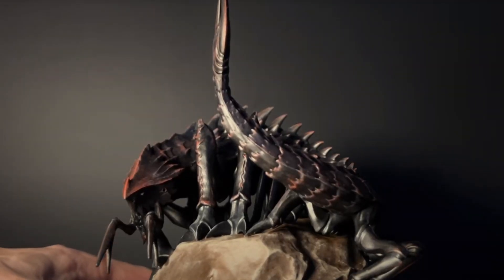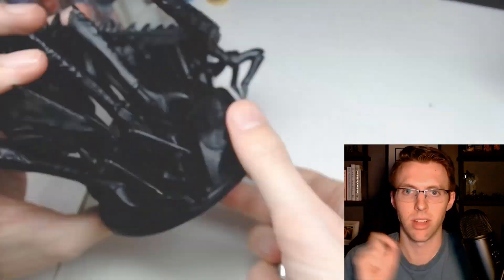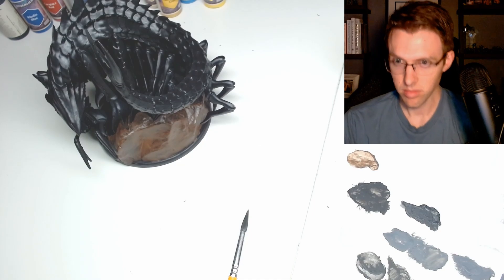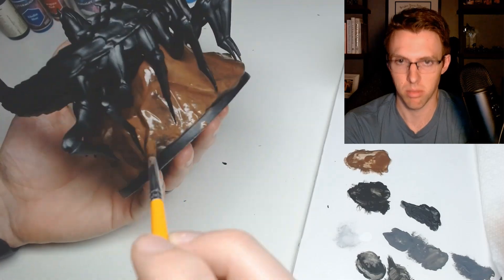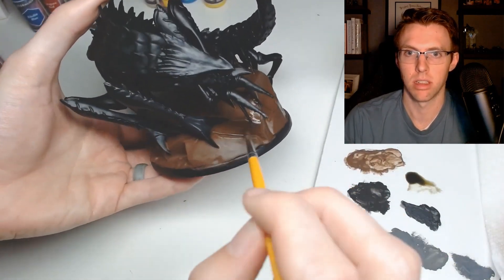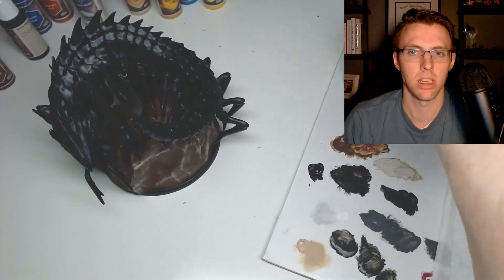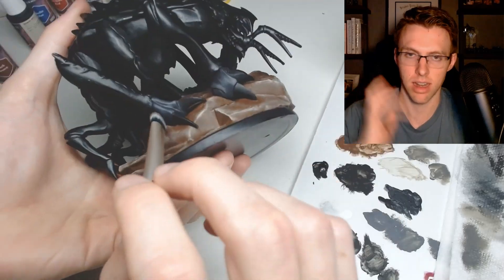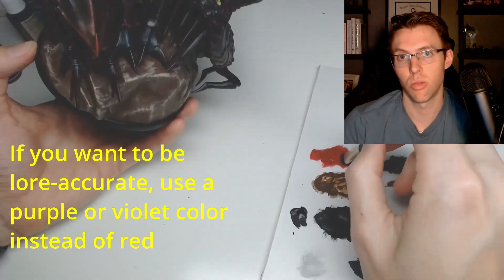How to Paint the Chasmfiend Miniature from the Stormlight Archive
With a spray can, 8 paints, a couple brushes, and a couple hours, turn this massive miniature into the centerpiece of your Stormlight collection!

While you're painting, check out Exploring the Cosmere's Chasmfiend video, released at the same time as this one